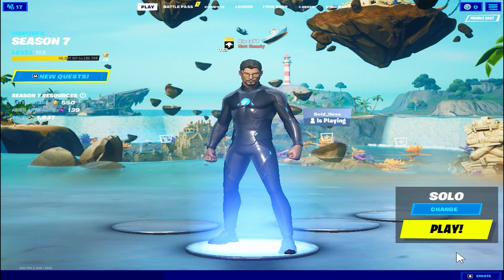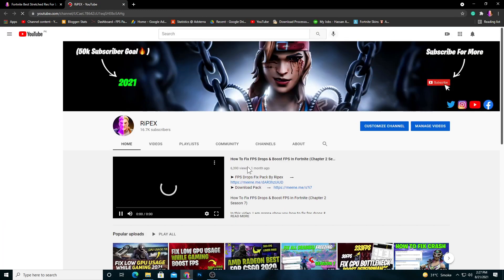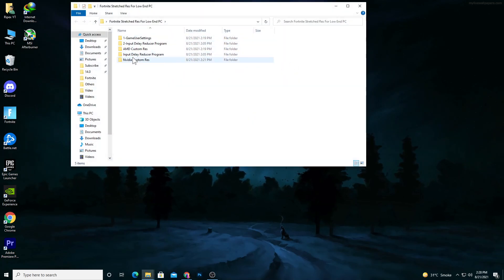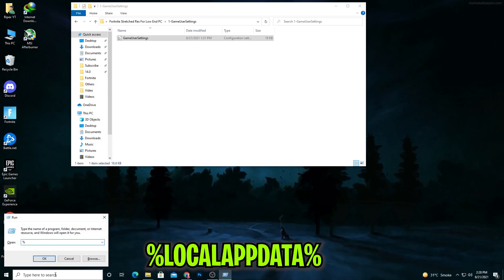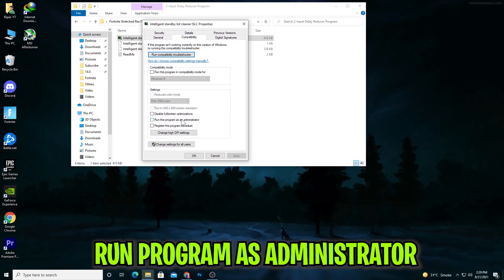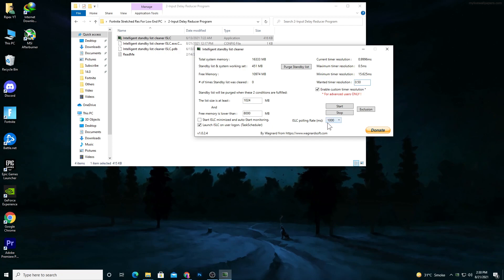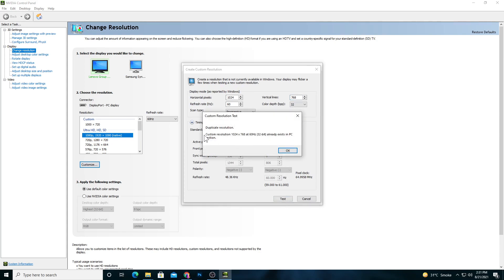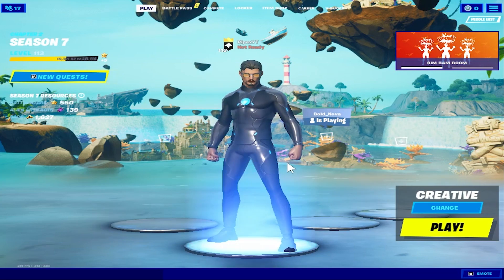BEST Stretched Resolution For Low End PC | Boost FPS & INCREASE Performance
Today's video is all about BEST Stretched Resolution For Low End PC | Boost FPS & INCREASE Performance for quicker/faster response times from your systems! Giving you all the best tips and tricks to optimize your game for the smoothest experience!